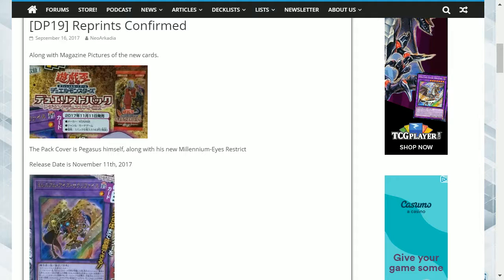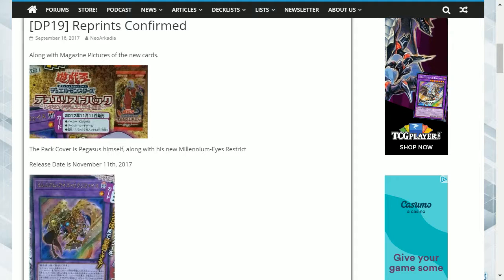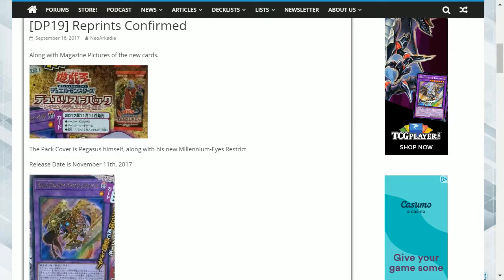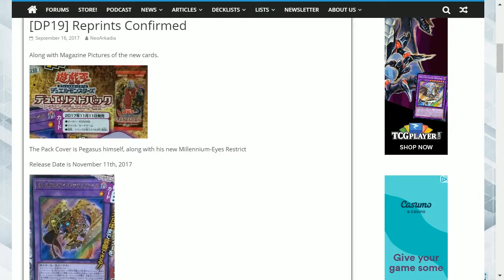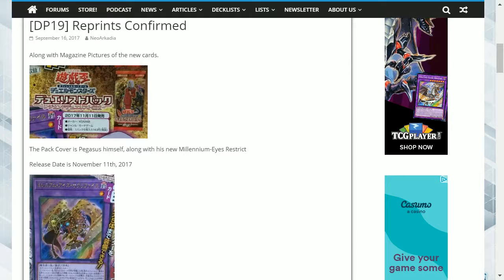RARITY RELEASE PEGASUS, WEEVIL AND BANDIT KEITH'S NEW CARDS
This is the rarity reveal of the cards announced within the legendary duelist pack 2. I hope you enjoy.